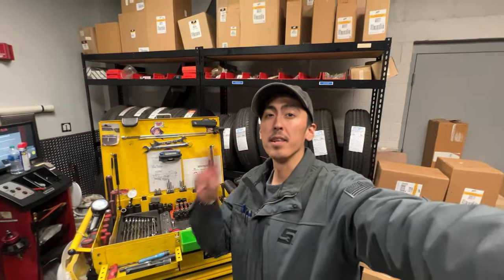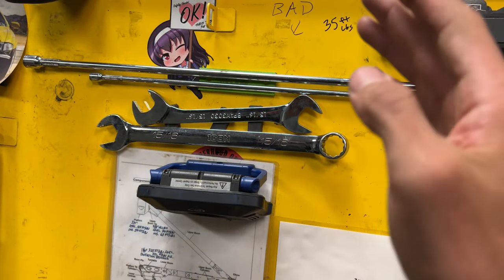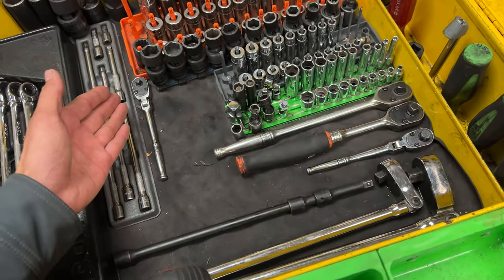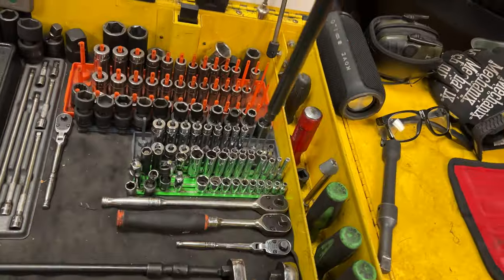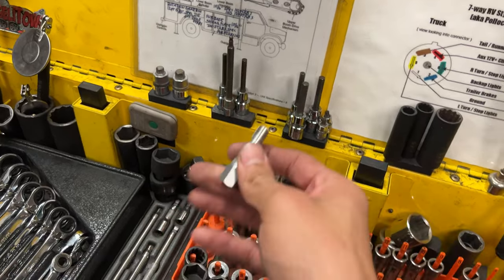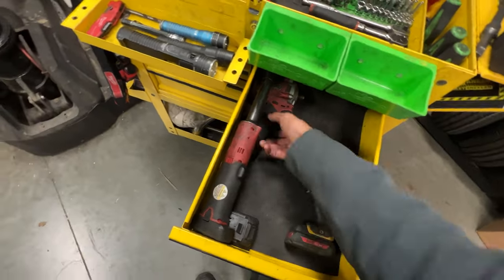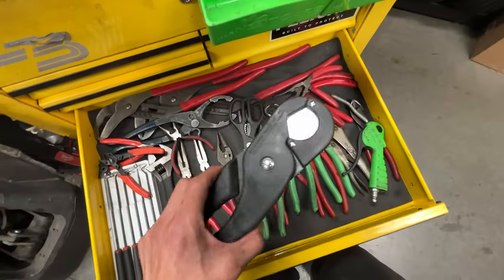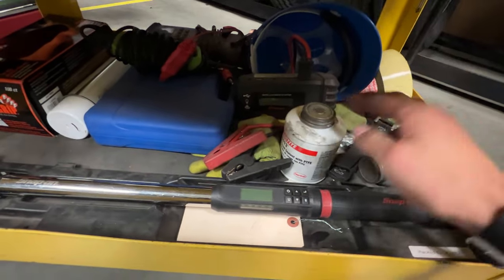Diesel Fleet Mechanic Tools You Need 2024